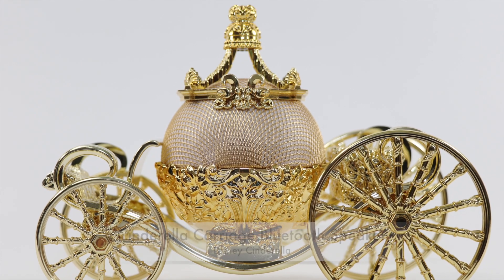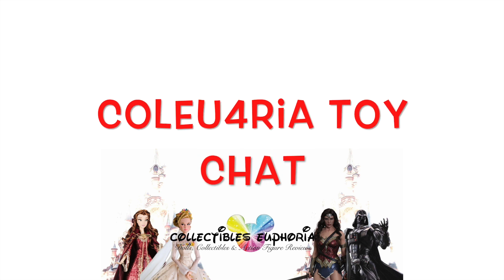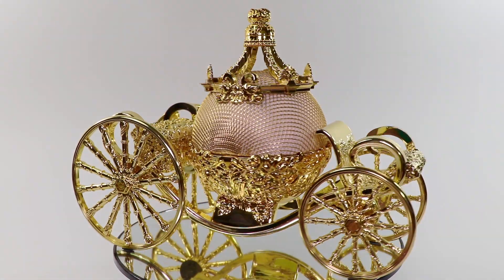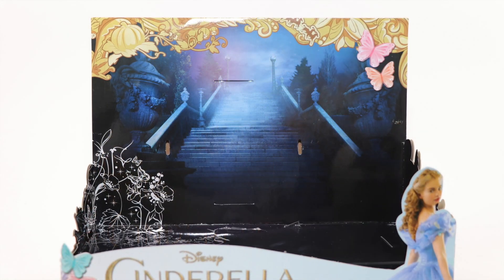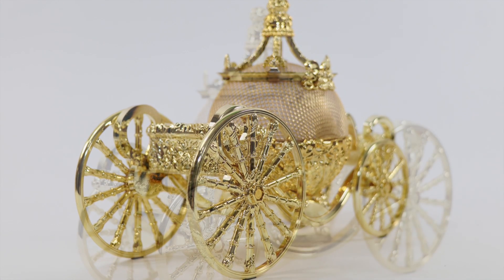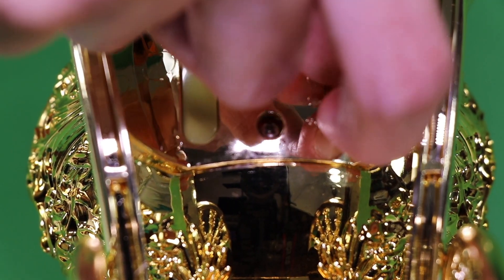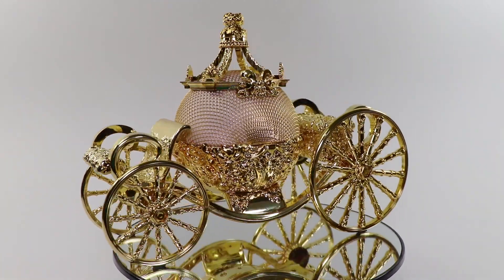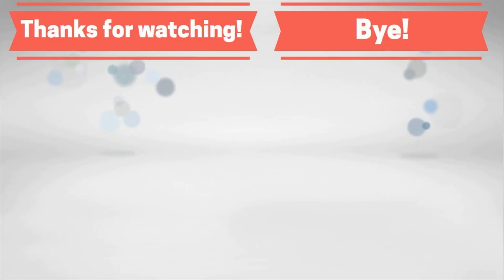Throwback Thursday Reviews: Disney Cinderella Carriage Bluetooth Speaker Review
Welcome to the first review for the Throwback Thursday Reviews and for the first retro review, I present to you the Disney Cinderella Carriage Bluetooth Speaker.